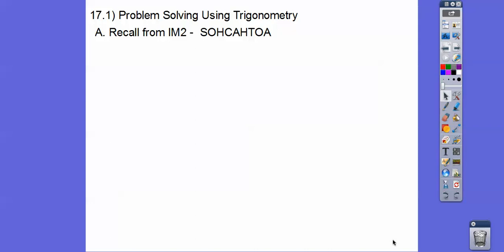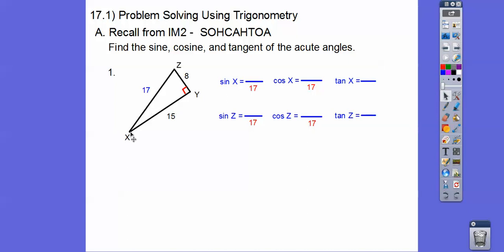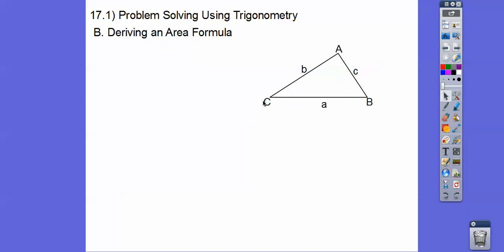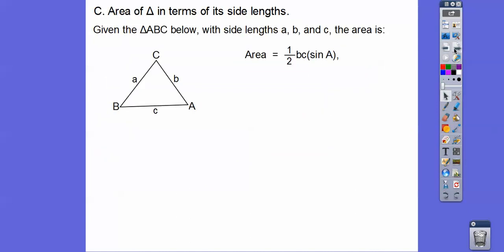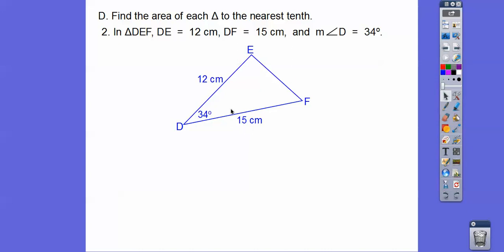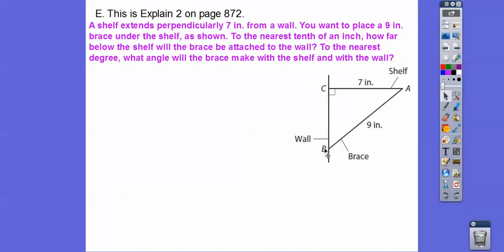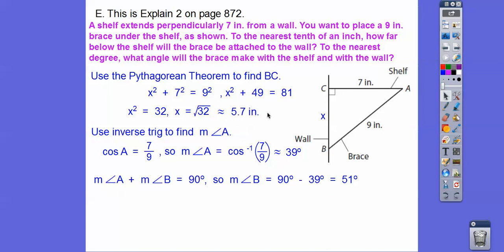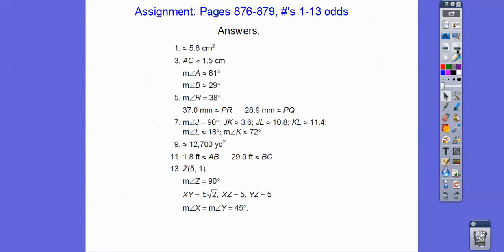Problem Solving Using Trig Module- 17.1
Here we derive the formula for finding area of triangles using trig.